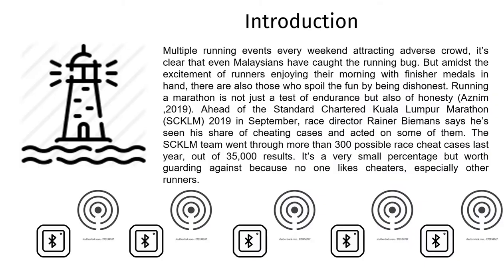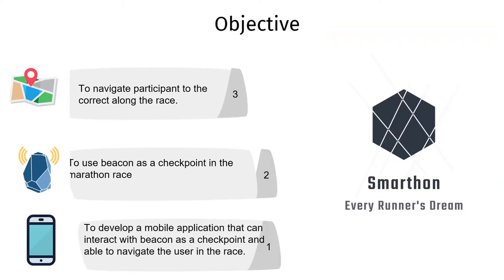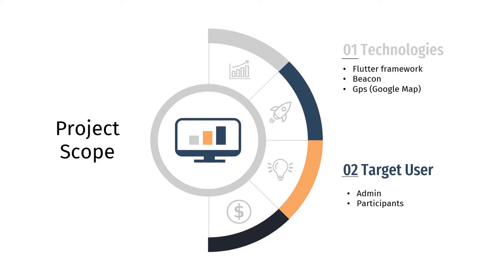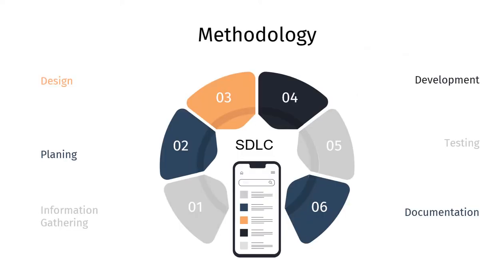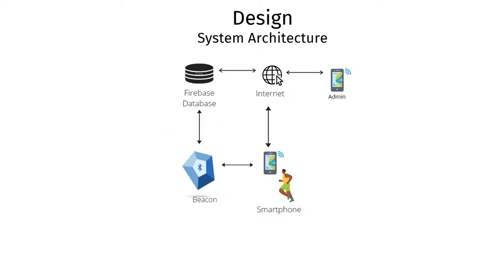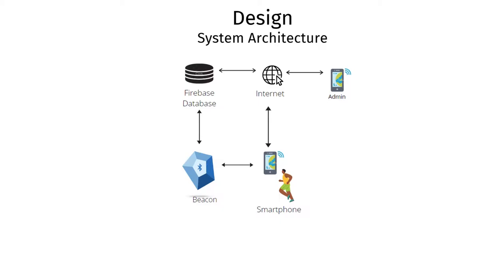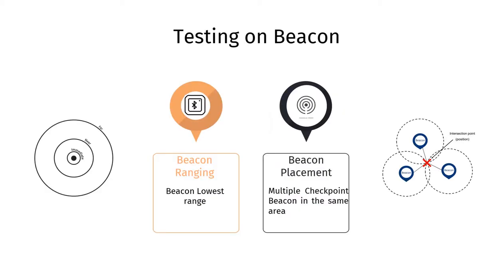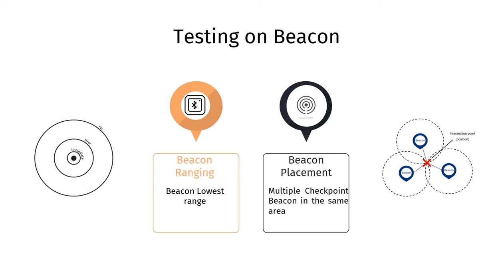FYP149 Smarthon: A Mobile Application for Marathon Races using Proximity Beacon as Checkpoint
Mohammad Hafiz Bin Ayub Mohideen